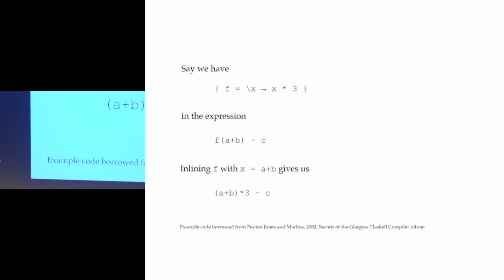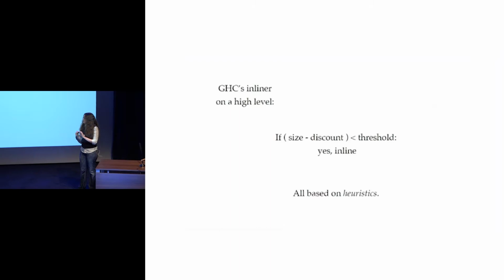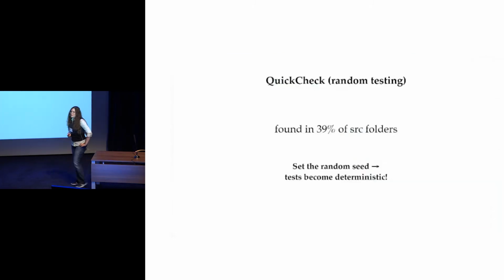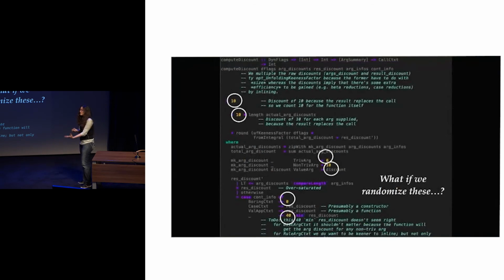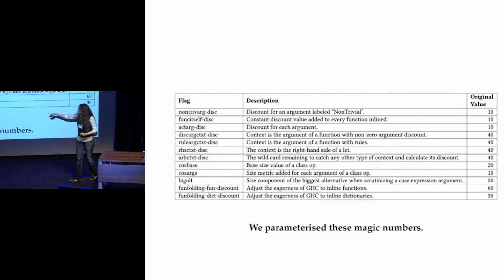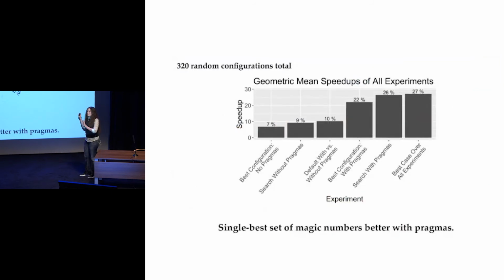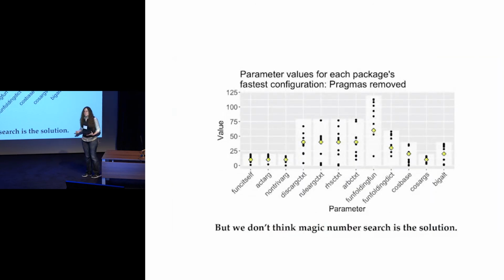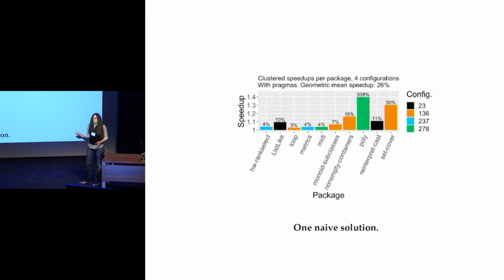[Haskell'22] Investigating Magic Numbers: Improving the Inlining Heuristic in the Glasgow ...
Investigating Magic Numbers: Improving the Inlining Heuristic in the Glasgow Haskell Compiler (Video, Haskell 2022)
Celeste Hollenbeck, Michael F. P. O'Boyle, and Michel Steuwer
(University of Edinburgh, UK; University of Edinburgh, UK; University of Edinburgh, UK)

Abstract: Inlining is a widely studied compiler optimization that is particularly important for functional languages such as Haskell and OCaml. The Glasgow Haskell Compiler (GHC) inliner is a heuristic of such complexity, however, that it has not significantly changed for nearly 20 years. It heavily relies on hard-coded numeric constants, or magic numbers, based on out-of-date intuition. Dissatisfaction with inlining performance has led to the widespread use of inlining pragmas by programmers. In this paper, we present an in-depth study of the effect of inlining on performance in functional languages. We specifically focus on the inlining behavior of GHC and present techniques to systematically explore the space of possible magic number values, or configurations, and evaluate their performance on a set of real-world benchmarks where inline pragmas are present. Pragmas may slow down individual programs, but on average improve performance by 10%. Searching for the best configuration on a per-program basis increases this performance to an average of 27%. Searching for the best configuration for each program is, however, expensive and unrealistic, requiring repeated compilation and execution. This paper determines a new single configuration that gives a 22% improvement on average across the benchmarks. Finally, we use a simple machine learning model that predicts the best configuration on a per-program basis, giving a 26% average improvement.